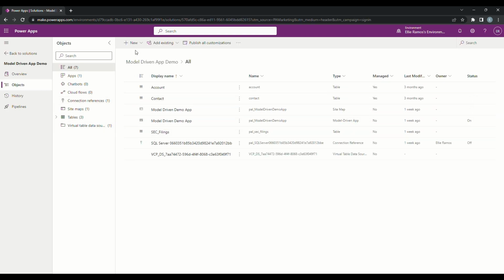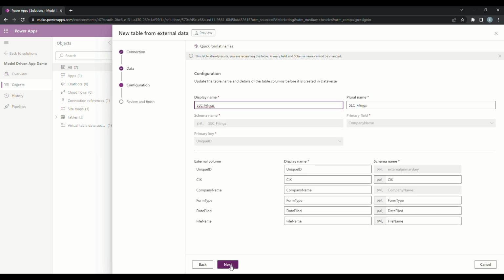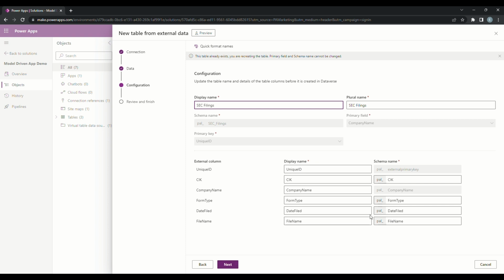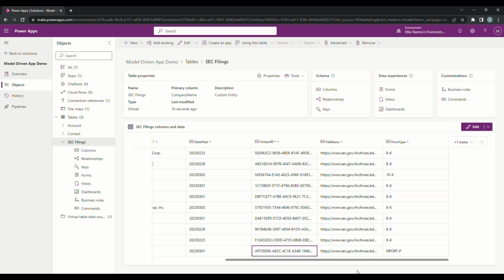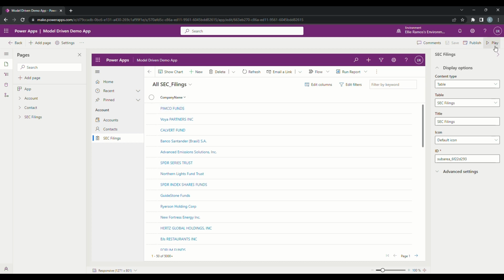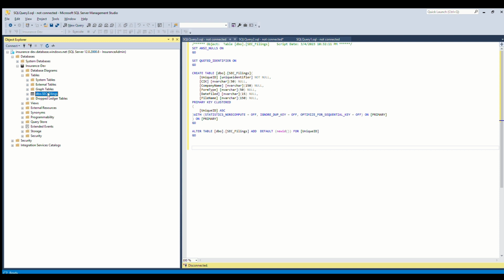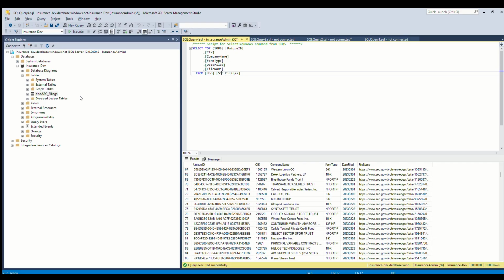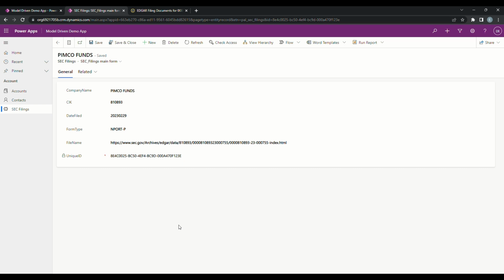How to Create a Model Driven Power App - Virtual Tables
Learn how to create a model driven app and connect to external tables using virtual tables in Dataverse.  This video demonstrates how to connect to an azure sql server from a model driven power app.